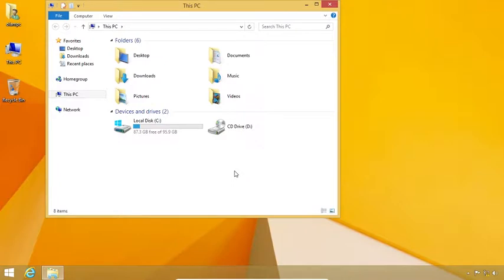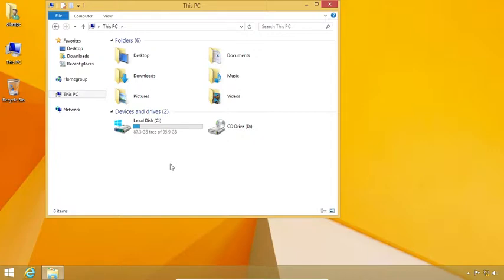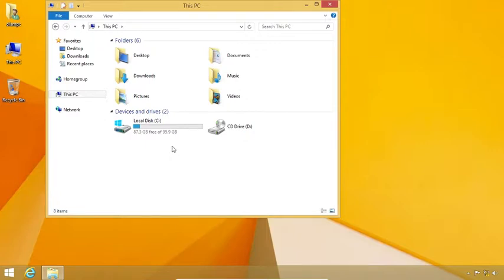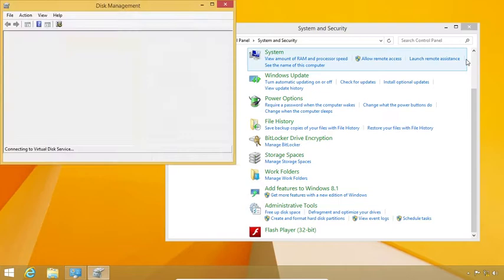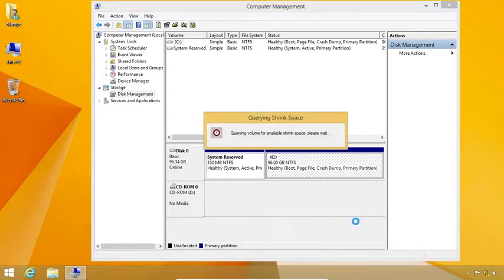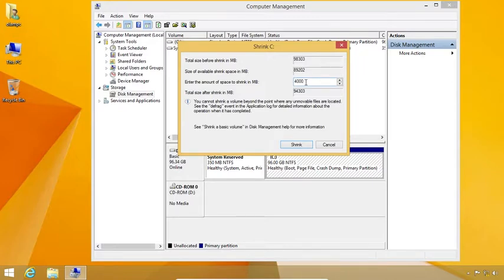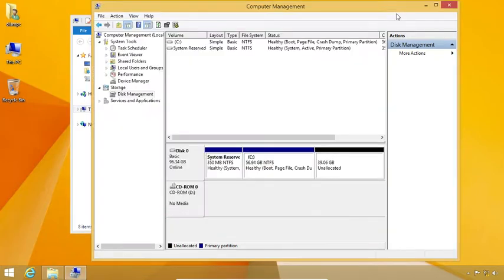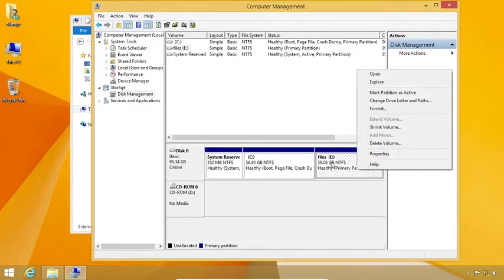how to disk partition windows| ഉബുണ്ടു ഇന്‍സ്റ്റോള്‍ ചെയ്യുന്നതിനു മുമ്പ് Ubuntu malayalam part 2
(Dual boot) വിൻഡോസ് ഉള്ളവർ ഉബുണ്ടു ഇൻസ്റ്റാൾ ചെയ്യുന്നതിന് മുമ്പ് ആയിട്ടു ചെയ്യേണ്ട ഒരു കാര്യം ആണ് ശെരിയായ ഡിസ്ക് ഭാഗം വെക്കൽ

(Dual Booting )
ശെരിയായ ഡിസ്ക് പാർട്ടീഷൻ ചെയ്തില്ലെങ്കിൽ .files നഷ്ടപെടാന്‍ സാധിയതാ ഉണ്ട്. എങ്ങനെ വളരെ  സുരഷിത മയി എളുപ്പം ഡിസ്ക് ഭാഗിക്കാം എന്നതാണ് ഈ വീഡിയോയില്‍ പറയുന്നത്.

ഈ വീഡിയോ ഉബുണ്ടു എങ്ങനെ ഇന്‍സ്റ്റോള്‍ ചെയ്യാം എന്നാ വീഡിയോയുടെ രണ്ടാം ഭാഗം ആണ് .
 ഭാഗം 1 കണ്ടില്ലങ്കില്‍ ഈ ലിങ്കില്‍ പോകുക. അവിടെ ഉബുണ്ടു എങ്ങനെ പെന്‍ഡ്രൈവില്‍ ആക്കാം എന്ന് ഞാന്‍ പറയുന്നുണ്ട് .
വീഡിയോ കണ്ടിട്ട് മനസ്സില്‍ അകതത്ത് ഉണ്ടോ എങ്കില്‍ എന്നോട് ചോദിക്കാം അതിനു താഴെ comment ചെയ്യുക. തിര്‍ച്ചയും ഞാന്‍ മറുപടി തരുന്നതാണ് . എന്ന് നിങ്ങളുടെ സ്വന്തം olamcomic